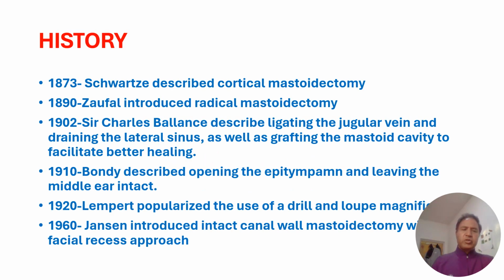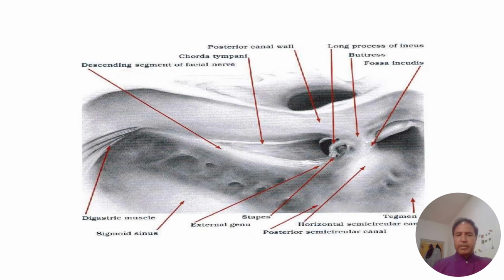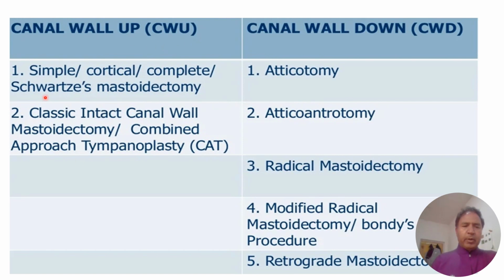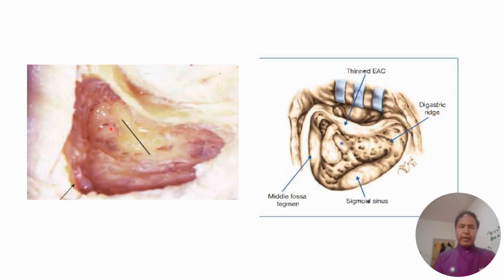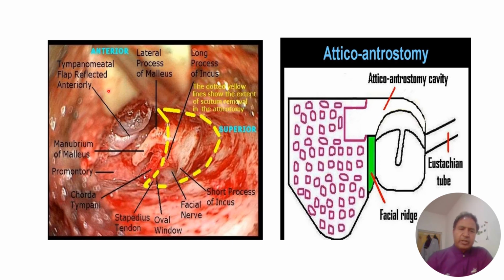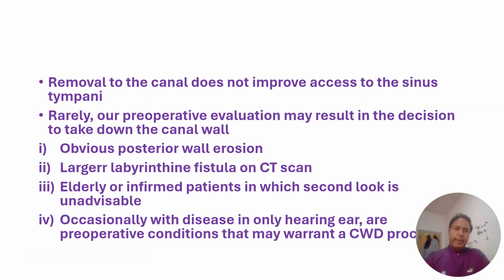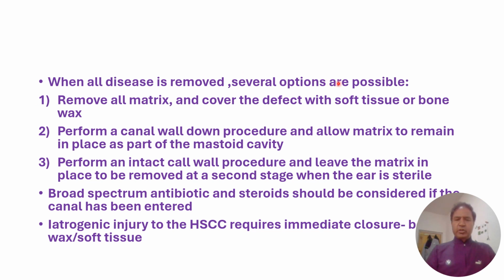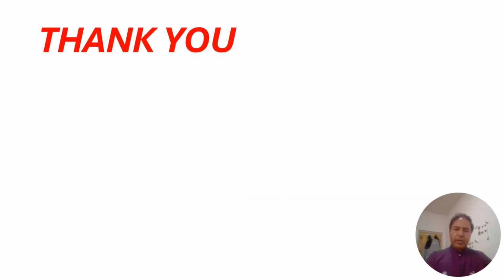MASTOIDECTOMY AND MEATOPLASTY